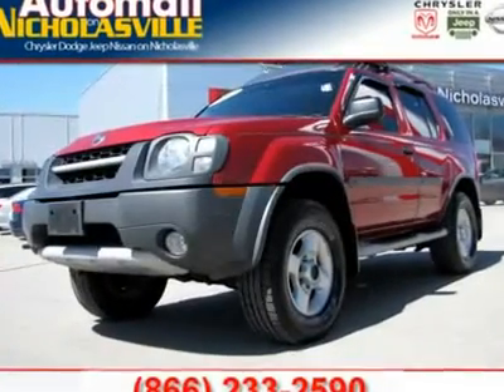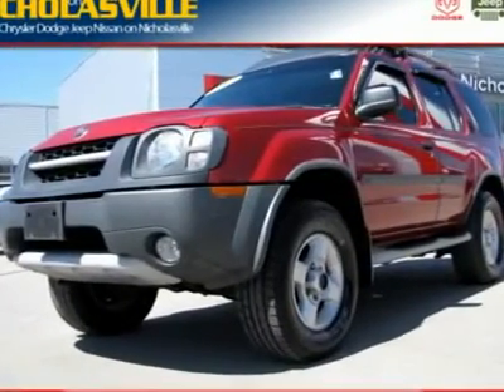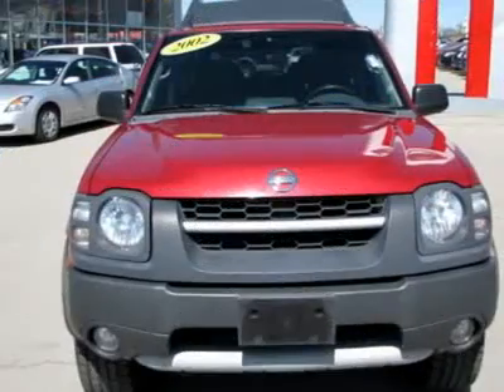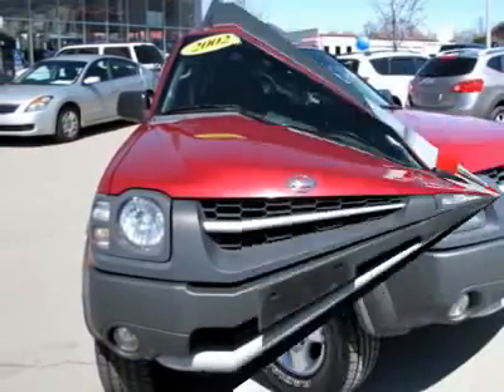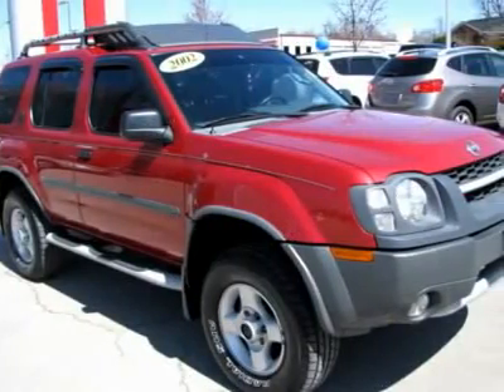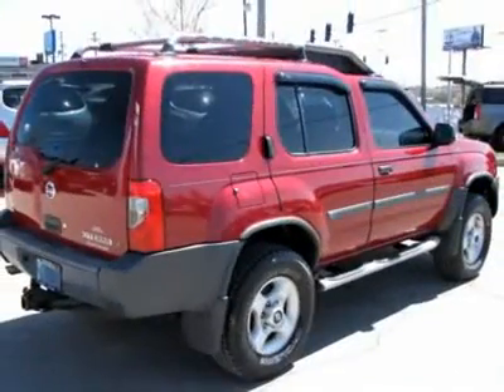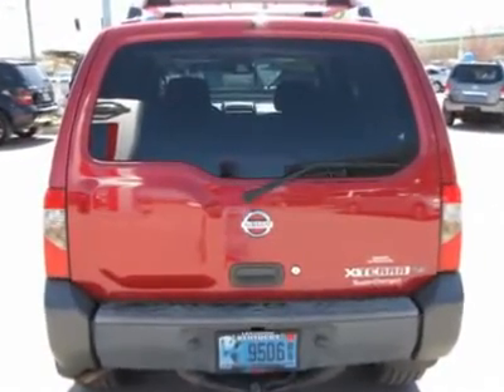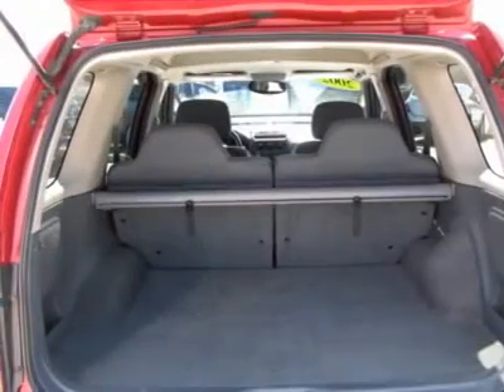2002 NISSAN XTERRA Nicholasville, KY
2002 NISSAN XTERRA Nicholasville, KY
Stock

For more information on this vehicle and our full inventory, call  at .

AutomallOnNicholasville.com
1010 Elizabeth Drive

The Nissan Xterra SUV is aimed at younger or more active consumers who need a midsize SUV with enhanced off-road capability. Built with stout body-on-frame construction and functional four-wheel drive, the Xterra continues to be a steady seller among those who use their SUV for outdoor recreation as well as those who want to give off that impression.